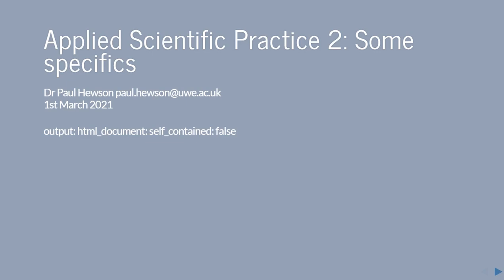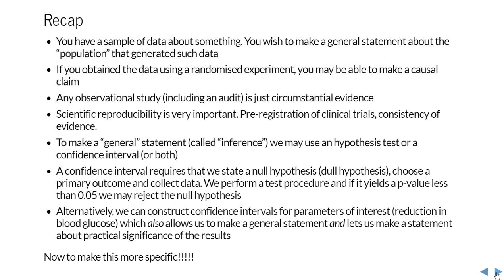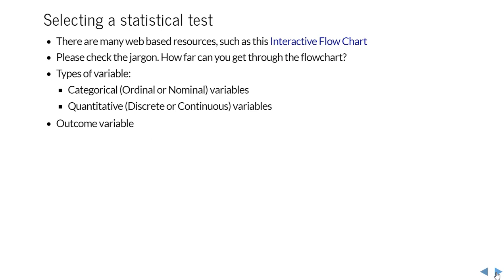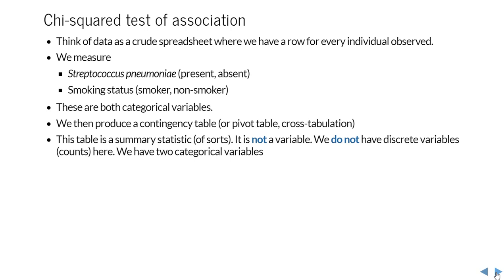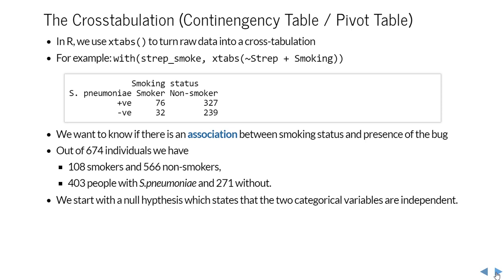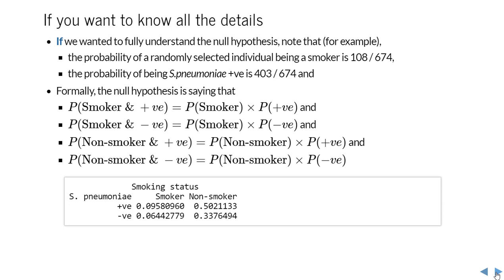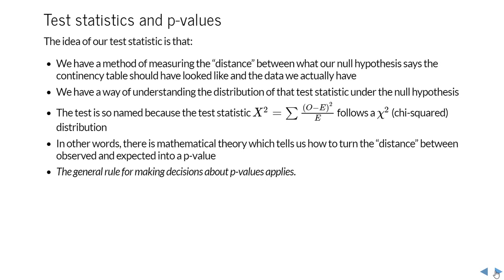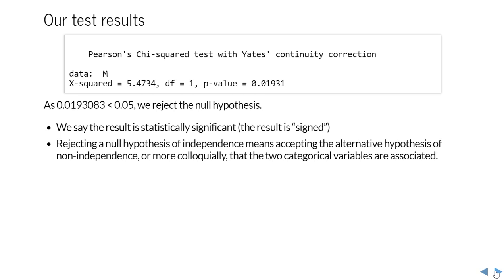Brief overview of the Chi squared test for association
This gives a very brief overview of the chi squared test for association.